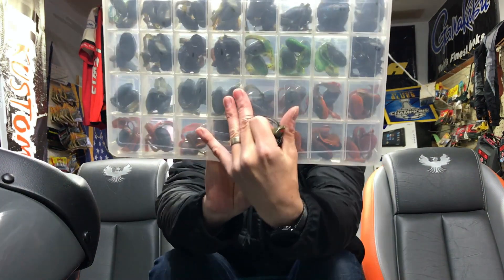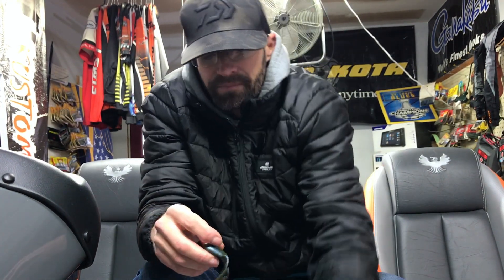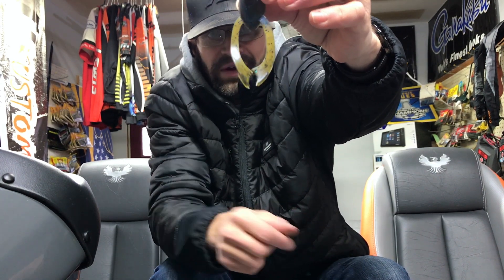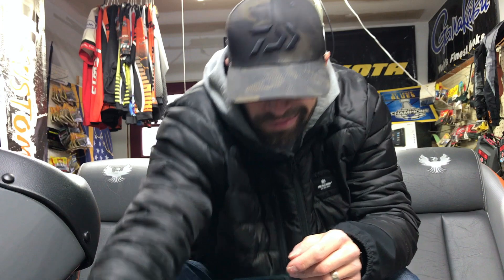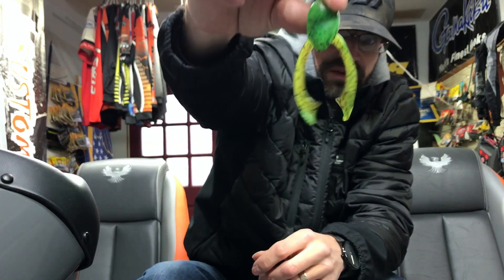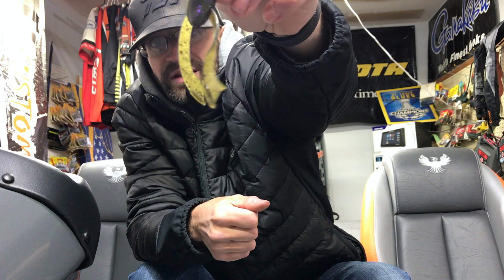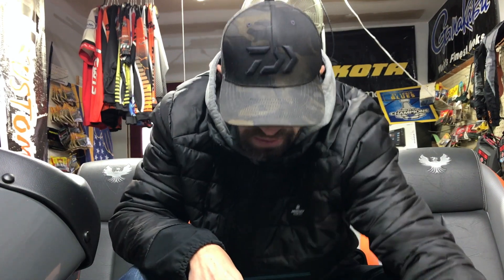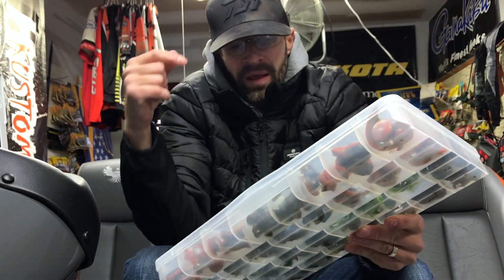The NEW Omega Titan Jig Trailer!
Threeltuningandcleaning LLC on FB

Omegacustomtackle.com

Titan Jig Trailer